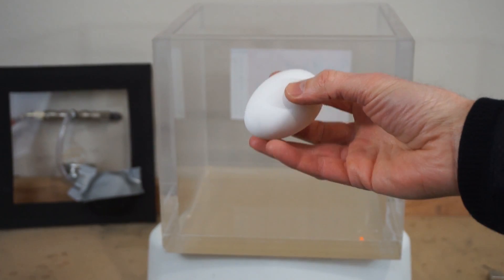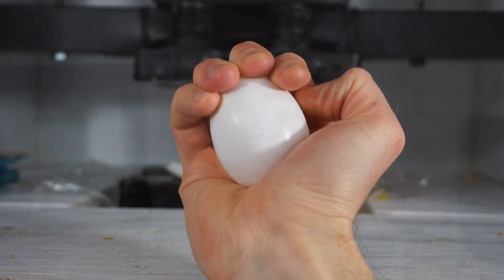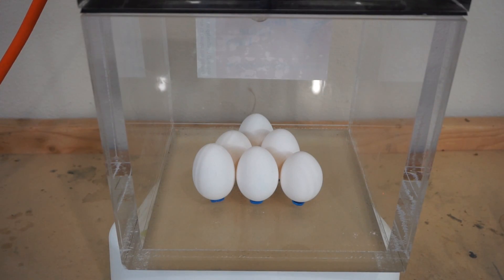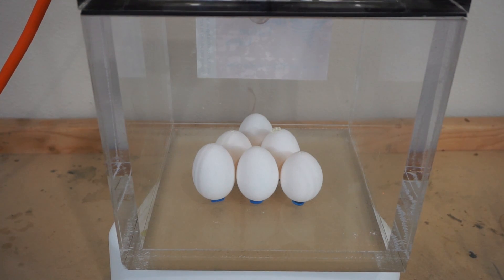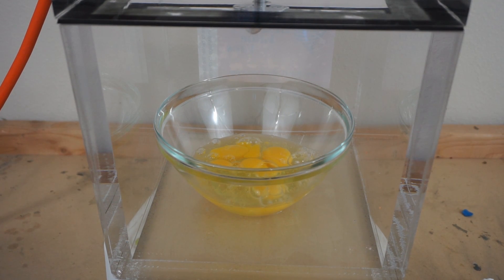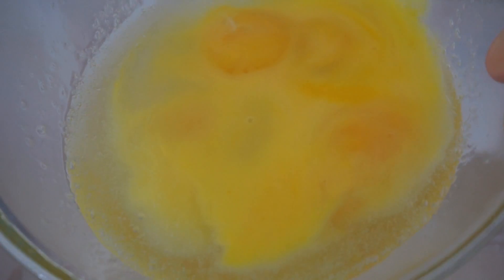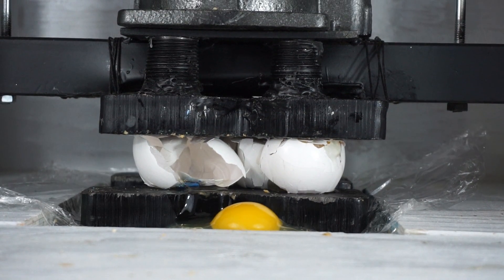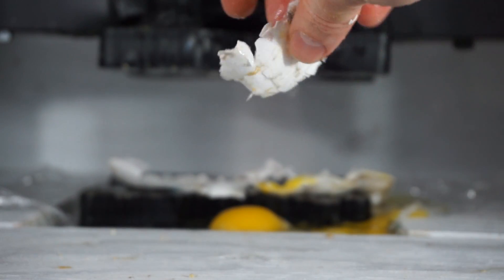What Happens When You Put 6 Eggs In A Huge Vacuum Chamber?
In this video I put eggs in a huge vacuum chamber and I also crush them in a hydraulic press. I let you decide what you liked better! I poke some holes in some of the eggs because there are no gasses to expand in the eggs so I assumed they wouldn't do much in the vacuum chamber. I end up cracking them and putting them in a bowl to watch them boil and not cook. Then I crush the eggs in the hydraulic press. I talk about an interesting way that is difficult to crush an egg in your hand.